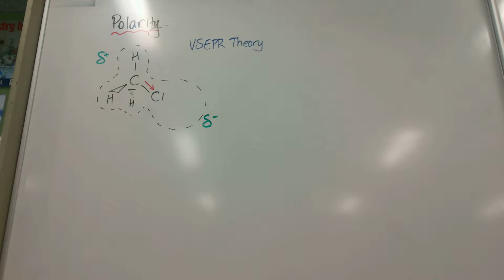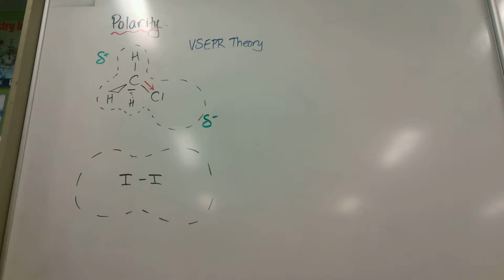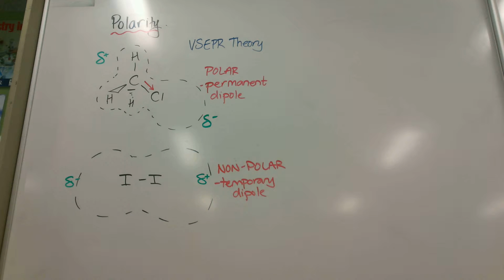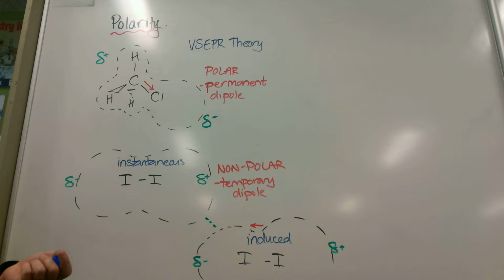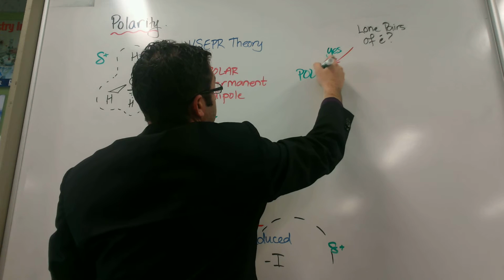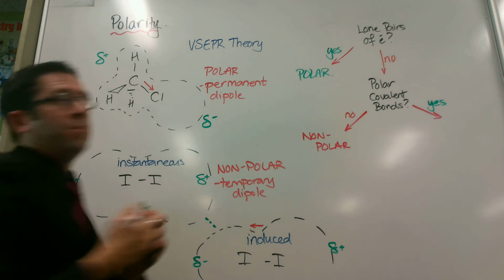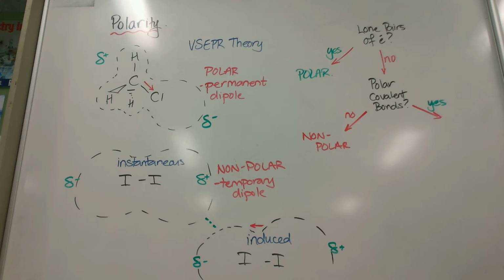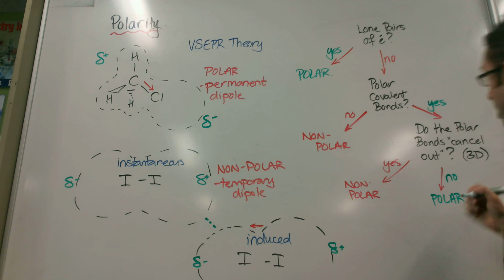Polarity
How to determine if a molecule is polar or not, using Electronegativity and shape.